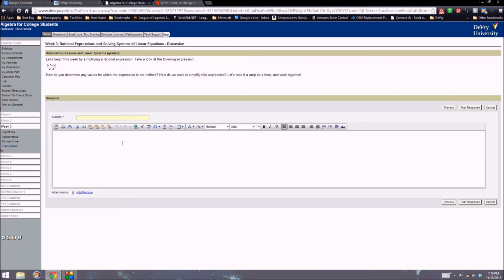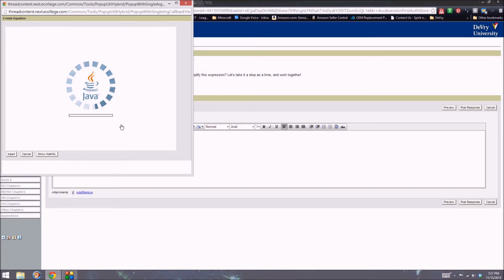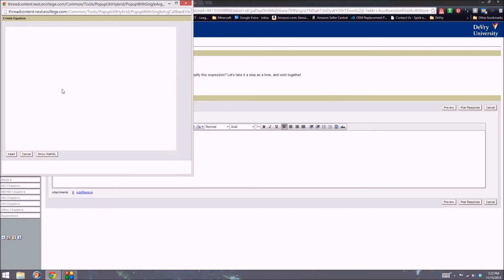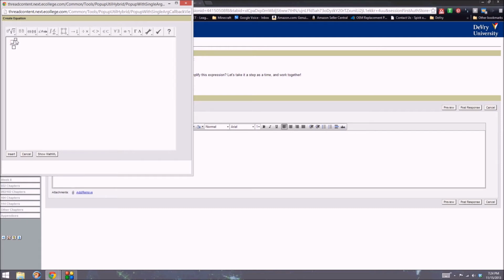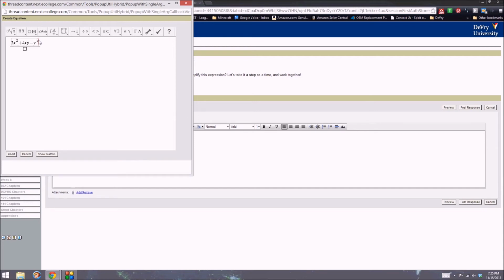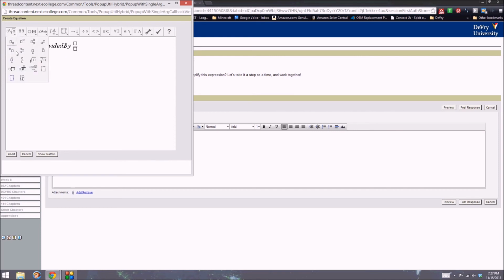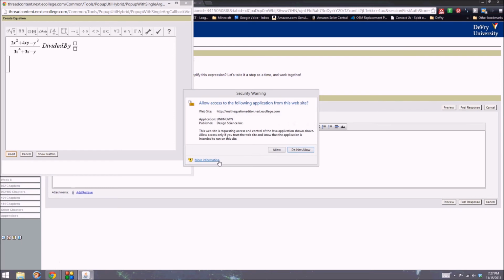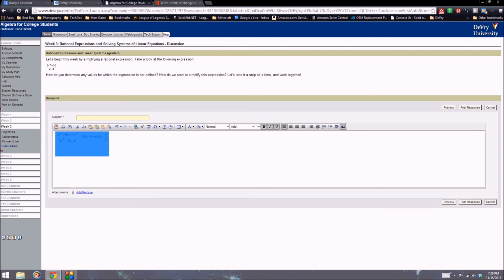How to use MathEquationEditor in DeVry's Discussion Boards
This video will show you how to use the MathEquationEditor built in to DeVry's Discussion boards to properly write equations as fractions, with exponents and more.

To use this feature you need to make sure that your Java is up to day on your computer.
To check to see if you have the latest Java version.